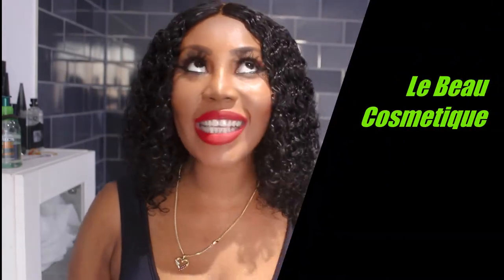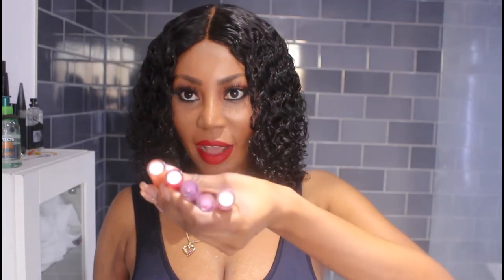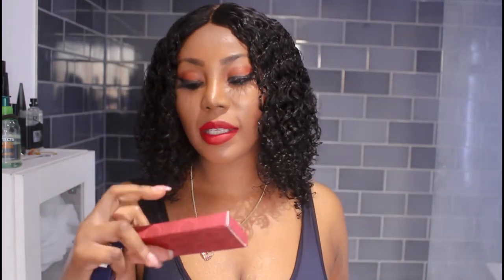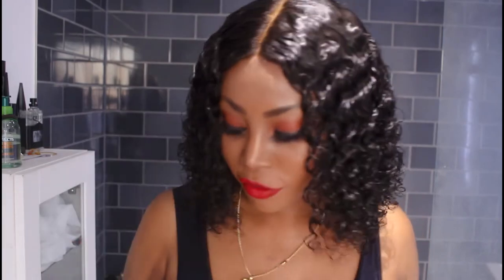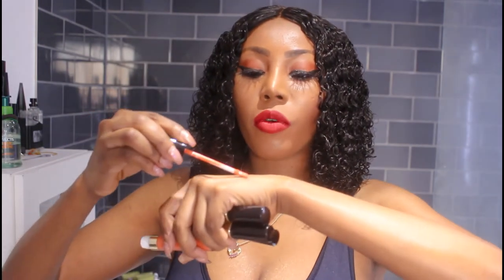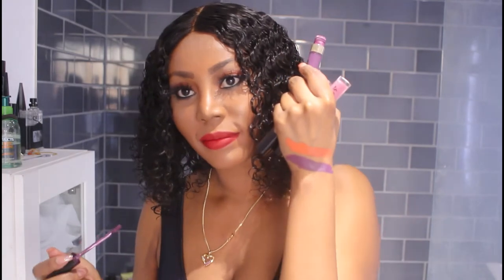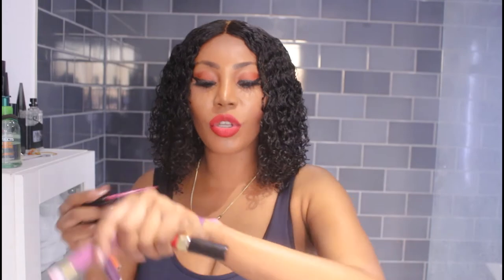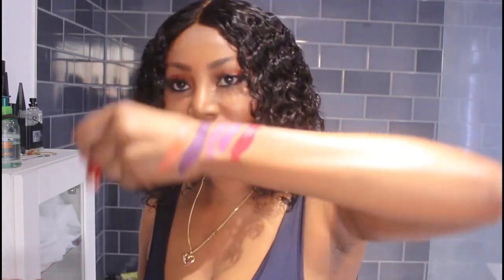Affordable Mink Lashes And Matte Lipsticks Review 😍😍